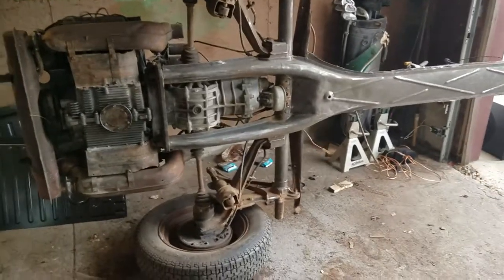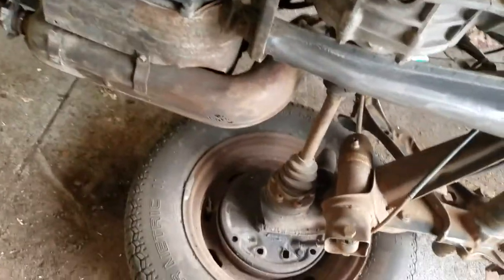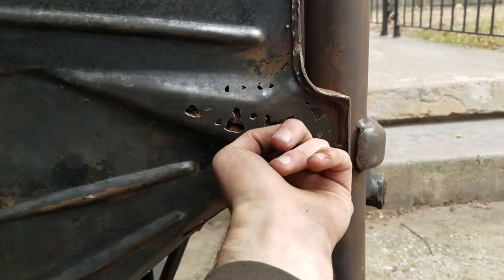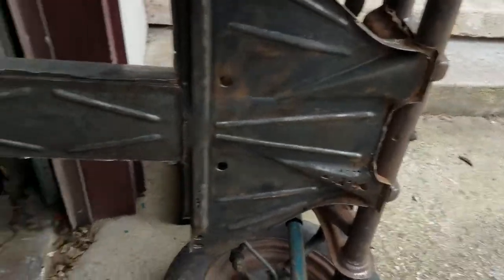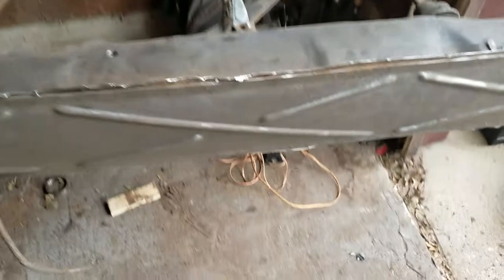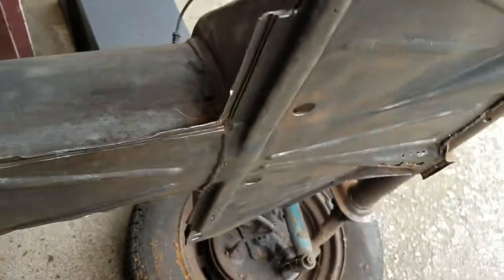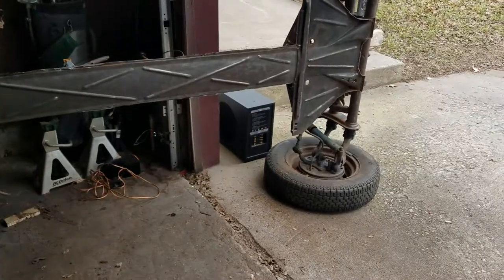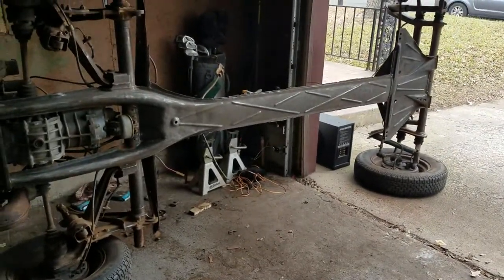Under side Chasis wire wheeled